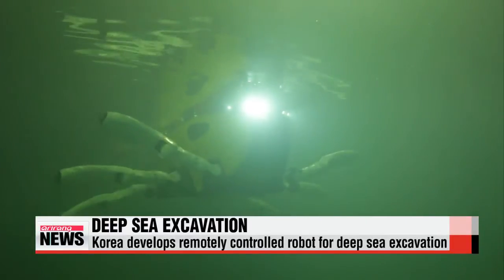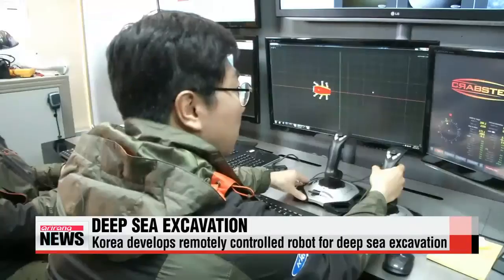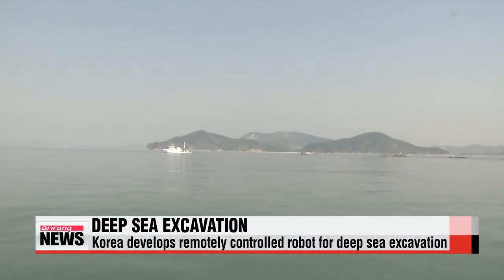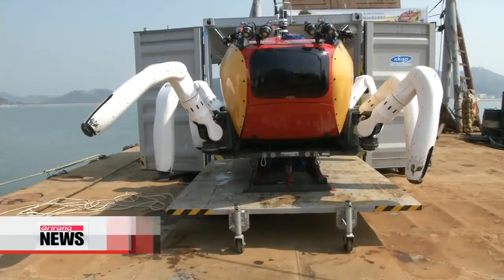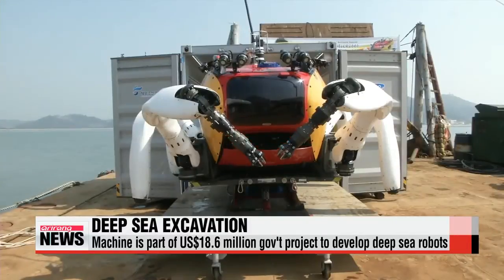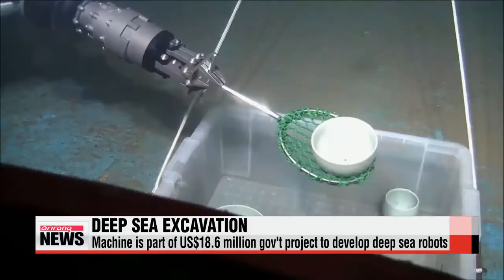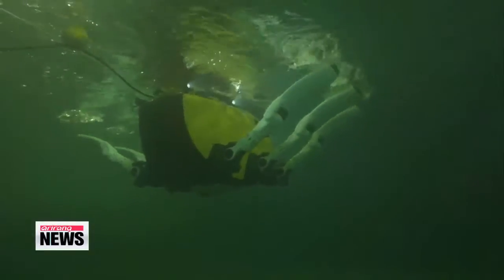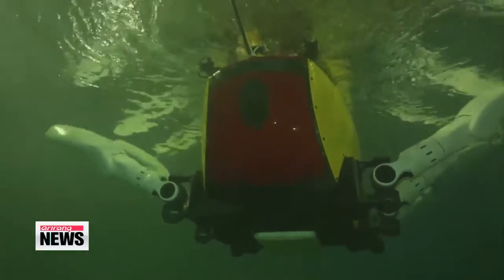Korea develops remotely controlled robot for deep sea excavation 해저 유물， 로봇이 찾는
The Korean government has partnered up with state－run research institutes to test remotely controlled robotic machines for deep sea excavations.
Kim Ji－yeon reports.
A robot swims through the muddy waters using its six metal legs... and is remotely lowered to the sea floor.
It picks up a piece of china with its metal arms... which are remotely controlled by operators in a control room.
Up until now， Korea′s West Sea was off－limits for a lot of divers...as the area is notorious for its high currents and frosty waters.
But this piece of underwater equipment is expected to make it easier to excavate objects of historical importance.
″It′s developed to help divers excavate in the deep water.″
The machine， known as the CR－200 or ″Crabster，″ is part of a 18－point－six million U.S. dollar project spearheaded by the country′s ocean ministry.
It partnered up with the Korea Research Institute of Ships and Ocean Engineering and the National Research Institute of Maritime Cultural Heritage... for the future development of deep sea robots... without the help of foreign technology.
The Crabster is equipped with cameras that can send sonar and ultrasonic images of underwater objects some 150 meters away.
The commercialization of the machine will start in mid－May after a one－month test period ends.
The technology is also expected to be applicable for other purposes， such as the exploration of natural resources.